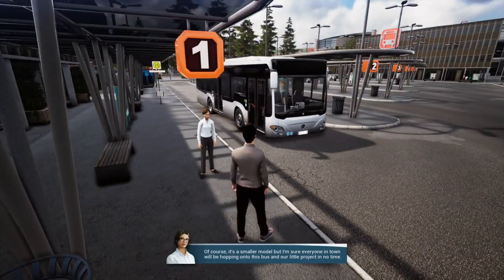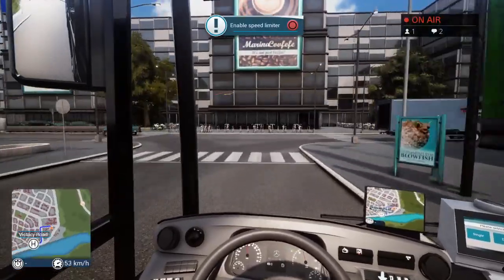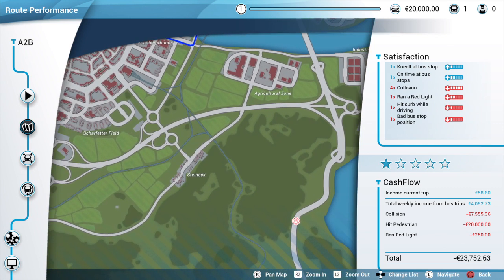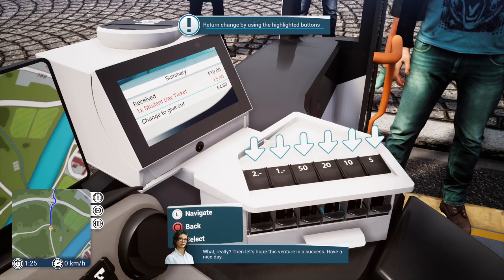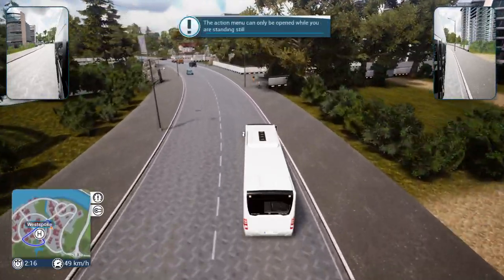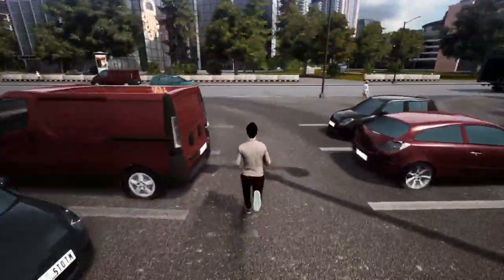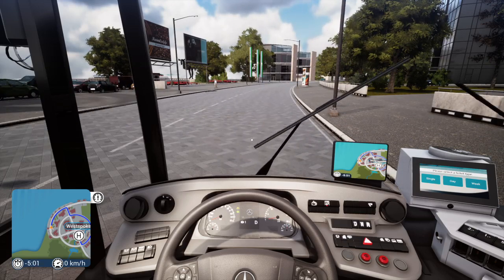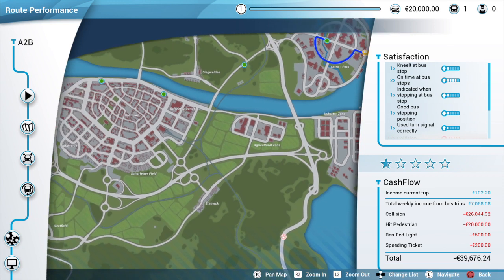Bus Simulator PS4 first impressions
I play games in my spare time.

I like to share helpful tips.

I sometimes stream too.